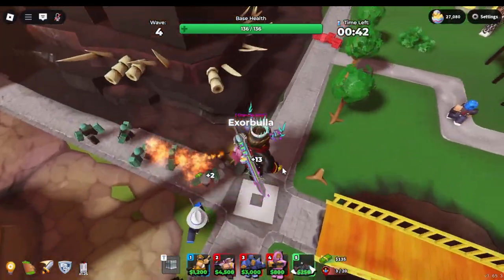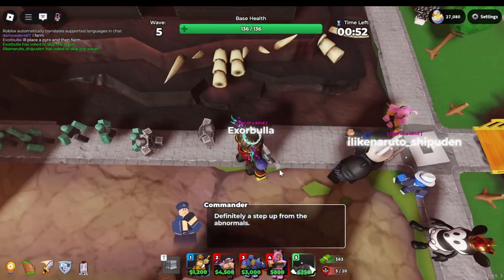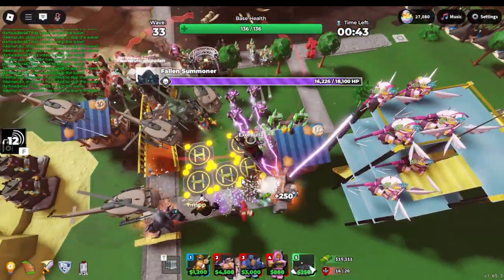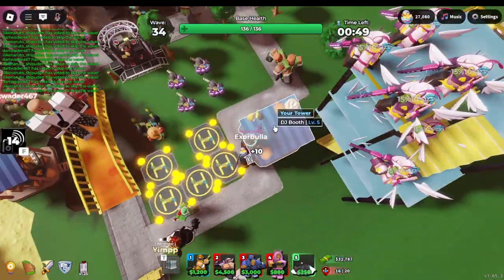THIS UPDATE COULD MAKE OR BREAK TDS... | ROBLOX TOWER DEFENSE SIMULATOR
So, the new skill tree update released in tower defense simulator on roblox, and there is already a lot to discuss, as this update could potentially make the game really great and refreshing, or totally ruin it.